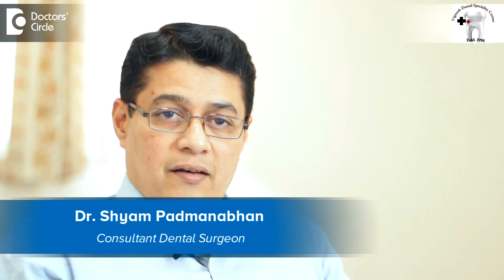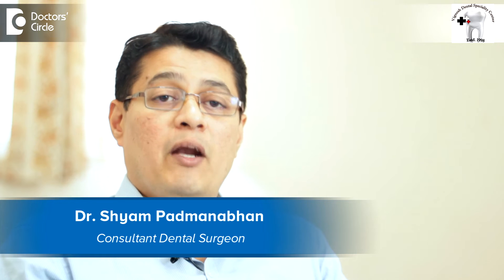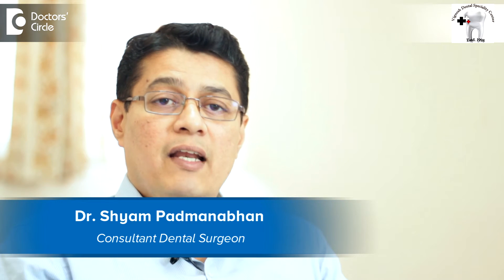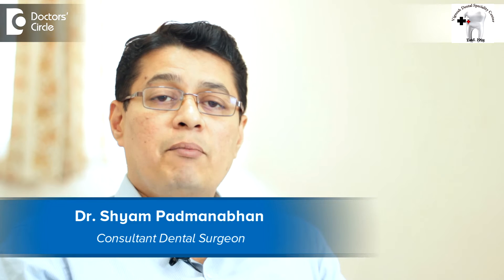What is the correct method of brushing? - Dr. Shyam Padmanabhan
I am frequently asked by my patients, doctor which is a good brush, which is a good paste, how do I brush. Choose a brush that has a small head, with soft bristles. The small head can reach all corners of your mouth. The soft bristles help to remove all plaque and debris without damaging your tooth structure. Second the tooth paste. All pastes are good to go. Their primary function is to act as a detergent. Most pastes contain anti-cavity and anti-gingivitis ingredients such as fluoride, triclosan etc. Specially medicated tooth paste can be used for sensitive teeth but should be used after consultation with a dentist. Lastly the technique; most often the plaque and debris are present between you gum and teeth in a very small sulcus or pocket, therefore, the direction of your bristles should be 45 degrees to the long axis of your tooth with the bristles placed partly inside the sulcus. Three teeth are selected at a time. Back and forth motions accompanied by vertical strokes are performed. This is quite technique sensitive and cannot be performed by children and the elderly. Even adults require a lot of practice. If you find it very uncomfortable to follow this you can also change over to power driven tooth brushes or manual toothbrushing with circular motion can be performed.